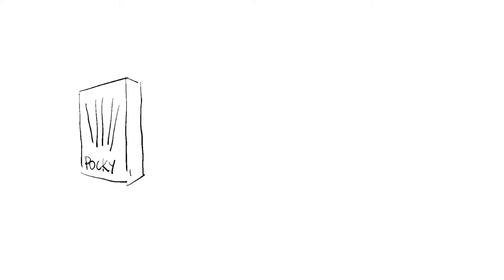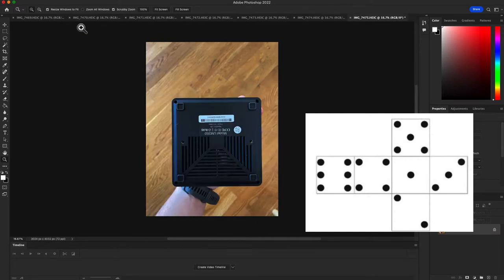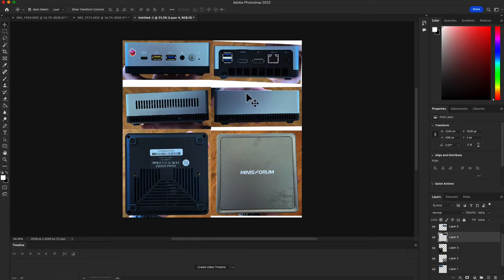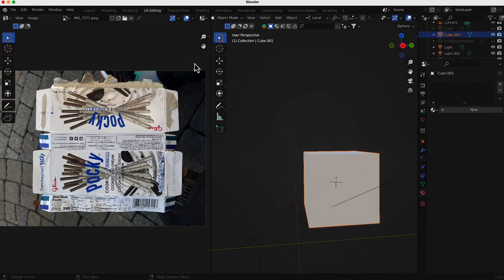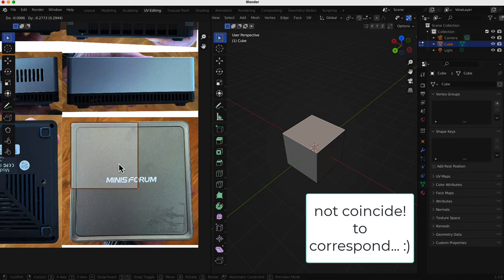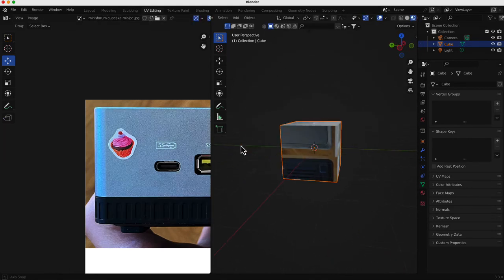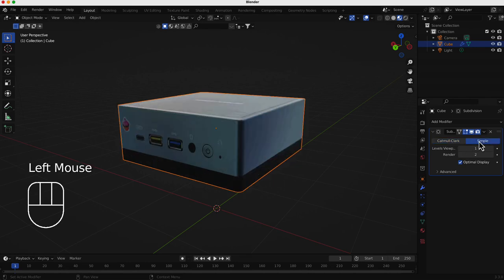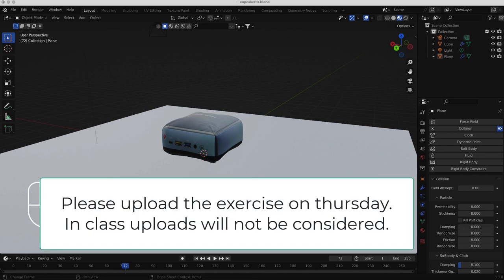Map a Tiny PC... and make a pillow out of it.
assignment on maps and projections for Maps and Simulations

Table of Contents:

03:36 - creating a map of an object
08:56 - projecting map to box
17:34 - bonus: cloth
21:26 - Marker